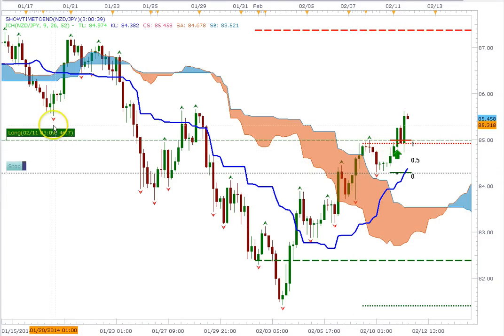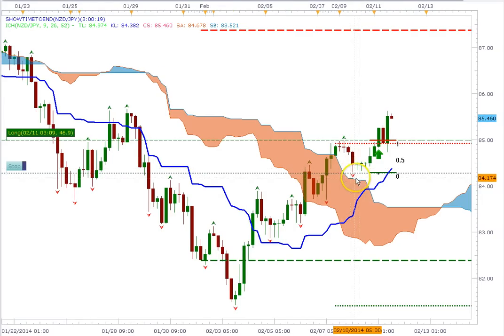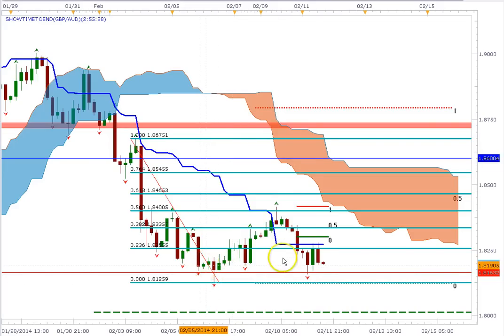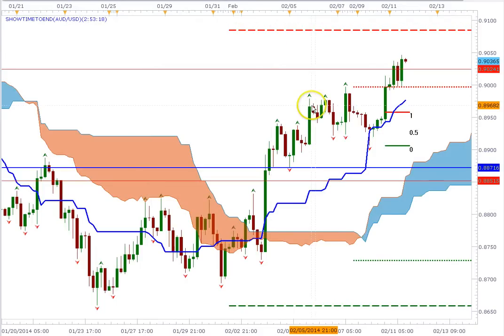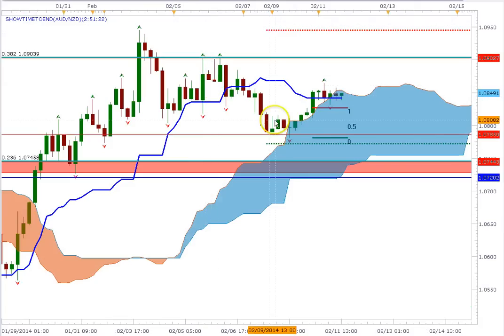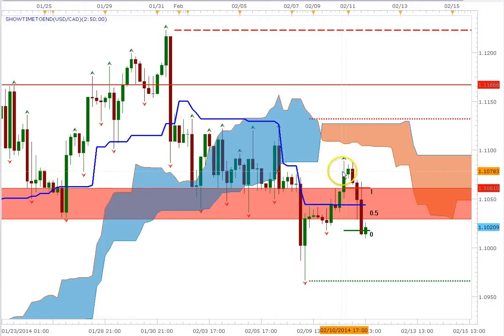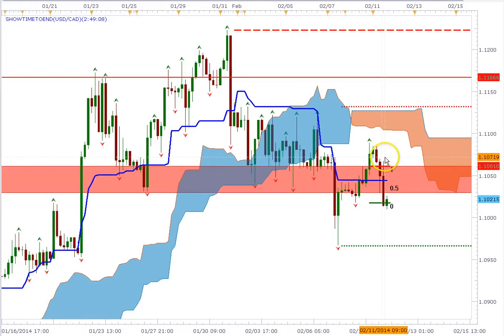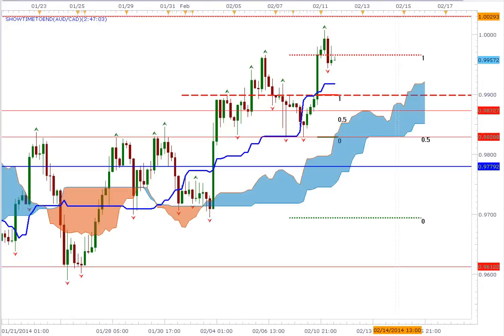Ichimoku Outlook Recap and Live Trade 2-11-14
Ichimoku recap 2-11-14

Any opinions, news, research, analyses, prices, or other information contained on this website are provided as general market commentary and training  and do not constitute investment advice. No one posting information on this site is liable for any loss or damage, including without limitation, any loss of profit, which may arise directly or indirectly from use of or reliance on such information.
Past Performance of any trading system or methodology is not indicative of future results. Any and all systems, methodologies, or patterns discussed are for illustrative and training purposes only and are not to be construed as specific advisory recommendations. No responsibility or liability is assumed for any trades that you may take or any losses that you may incur. Any trades that you may take are strictly taken at your own risk. You should consult your broker or financial advisor before placing any such trades